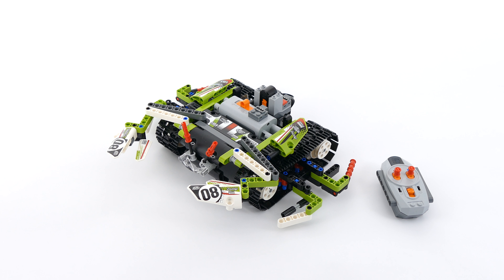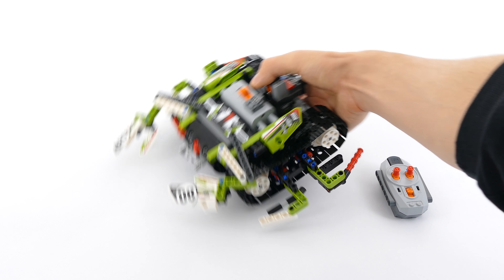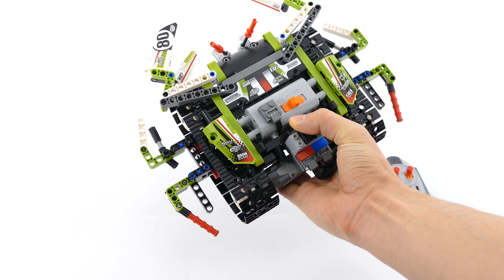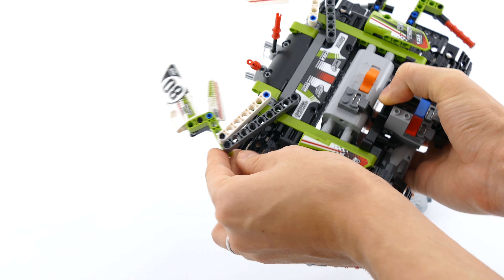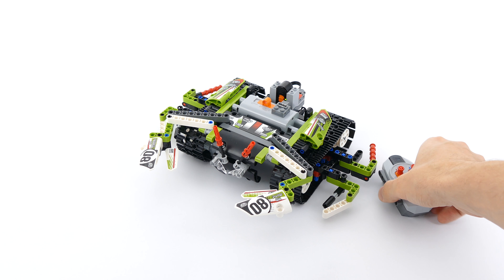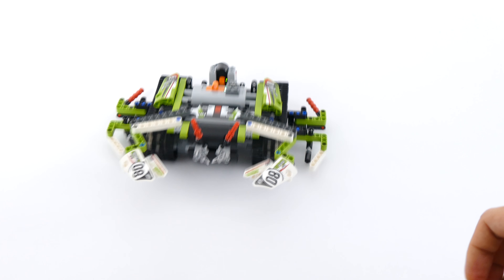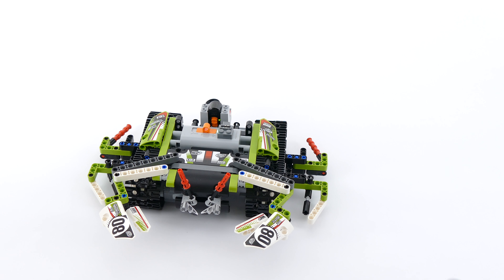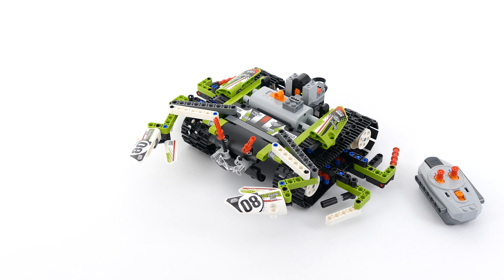Crab - Lego Technic 42065 Alternate MOC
Holy CRAB, the 3rd alternate model of 42065 is here with fully remote controlled movement and moveable claws. You can adjust the antennae and mandibles too.